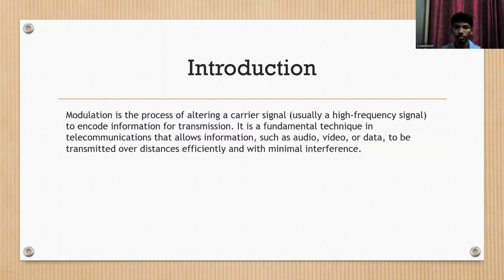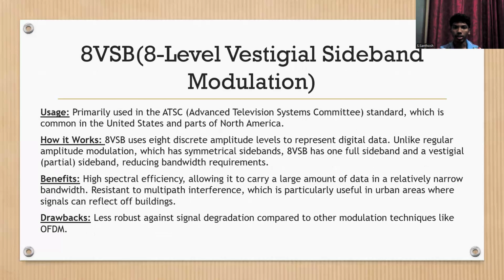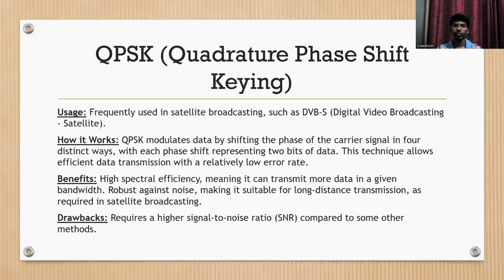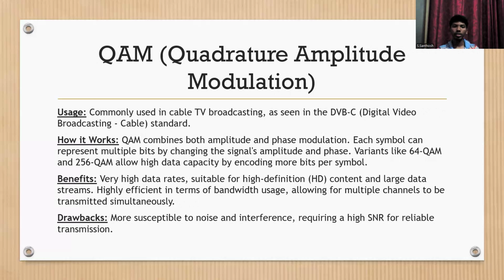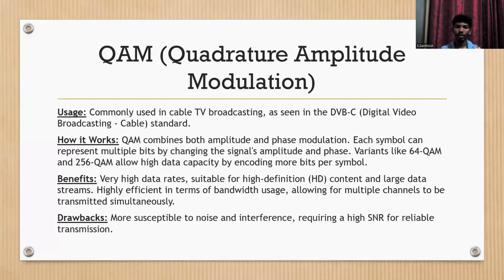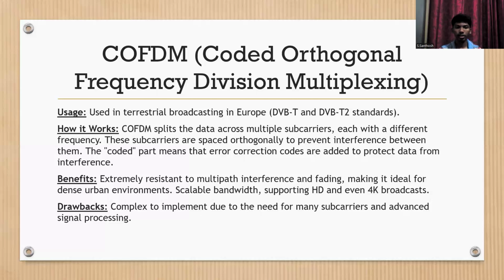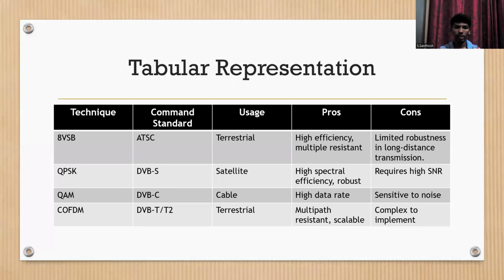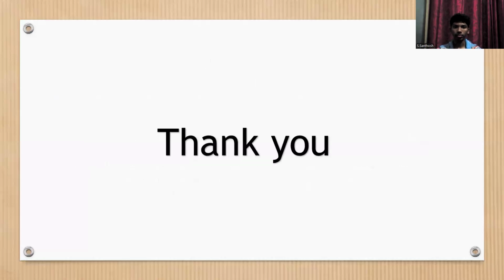modulation techniques used in TV broadcasting